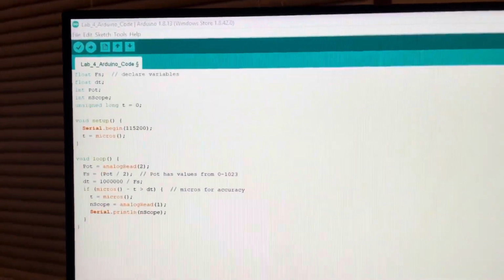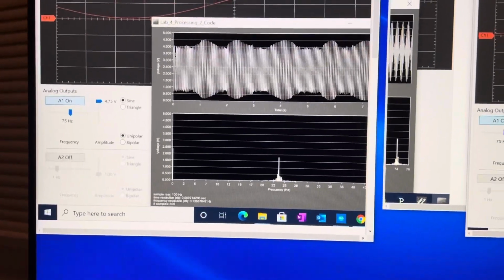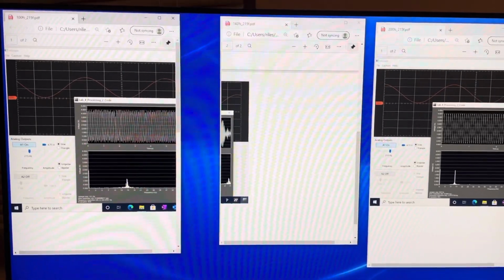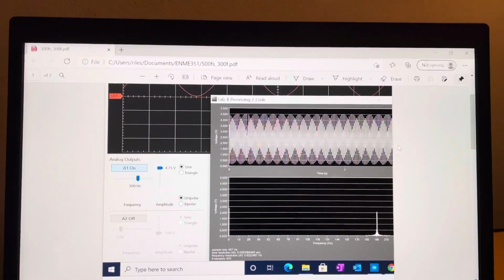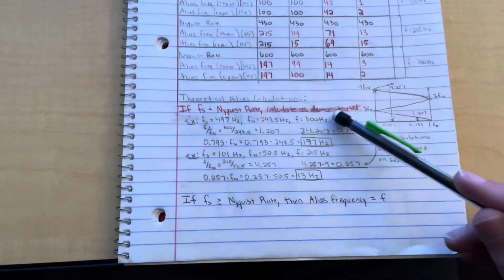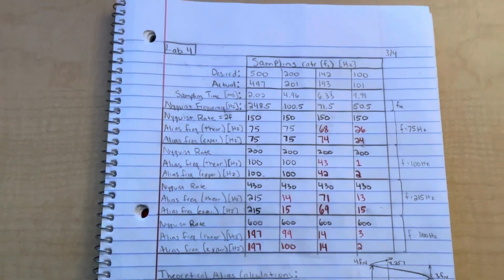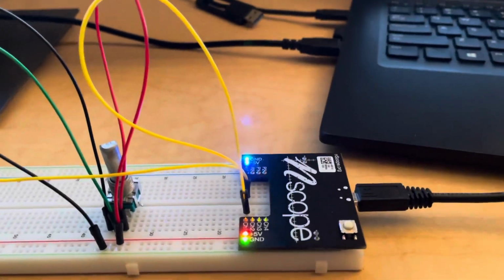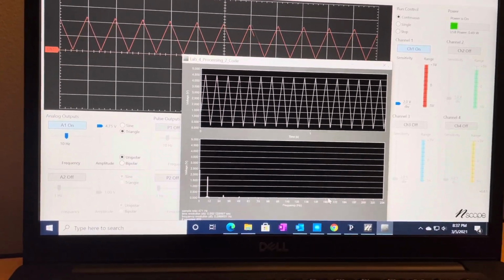Lab 4 - ENME351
Lab 4: Sampling and Aliasing